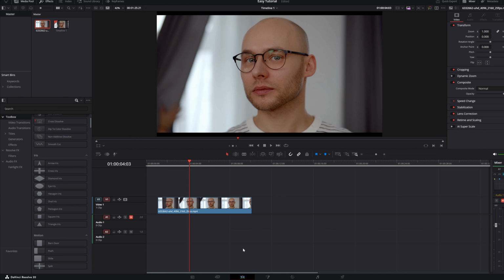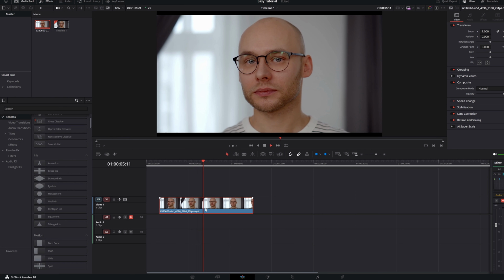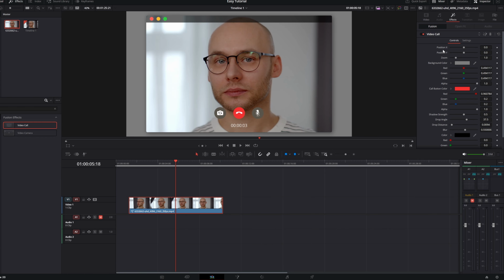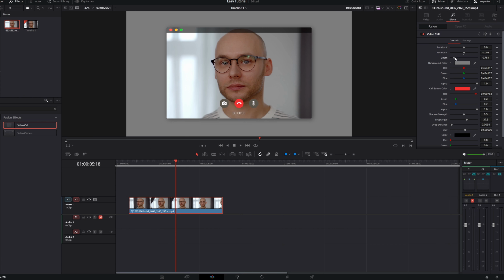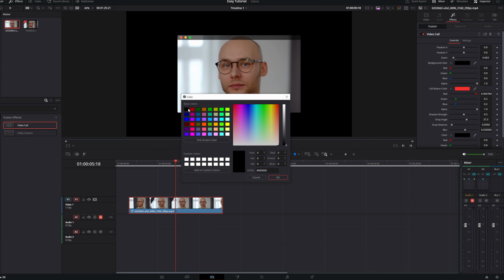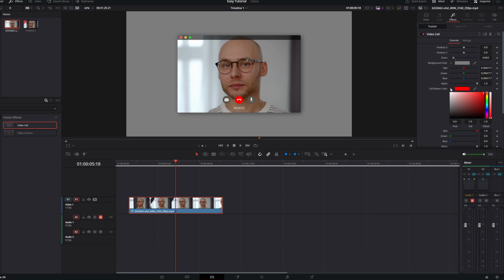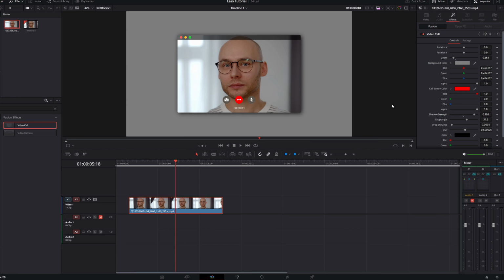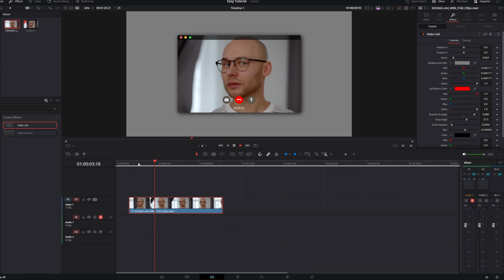How to Add Video Call Effect in DaVinci Resolve (Step-by-Step)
Learn how to add a video call effect in DaVinci Resolve step by step. This beginner-friendly tutorial shows you how to use the built-in video call effect using the Inspector panel, including position, zoom, background color, call button, and shadow settings.

If you want to create a Zoom-style or FaceTime-style video call screen, this guide walks you through everything you need to know in a simple and practical way.

This tutorial is perfect for beginners who want to:
Create a video call screen effect
Simulate Zoom or FaceTime calls
Improve video editing skills in DaVinci Resolve
Use built-in effects without complicated setups

Stick around until the end for small adjustments that make your effect look more realistic.